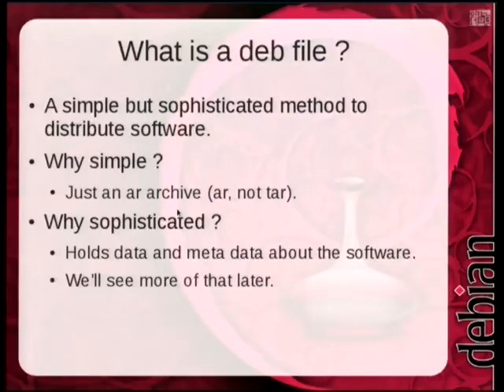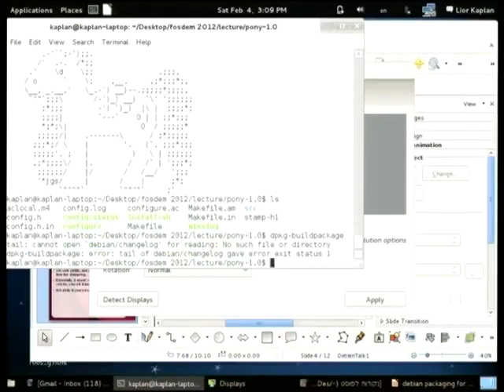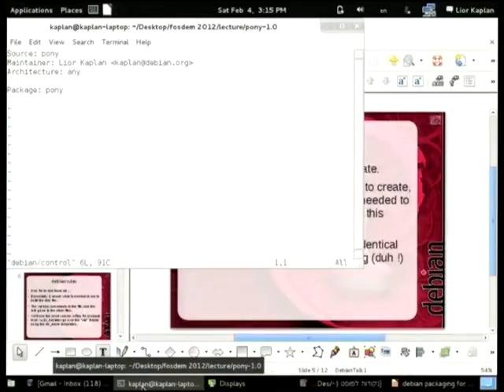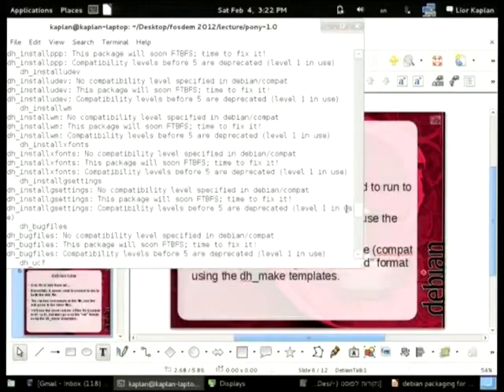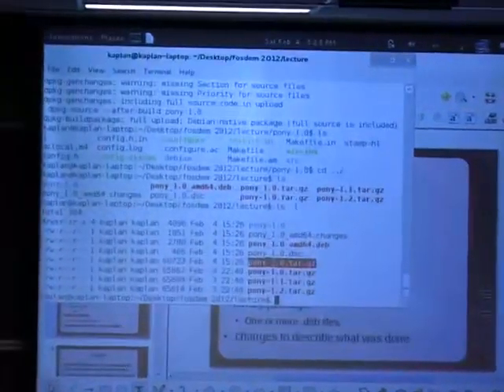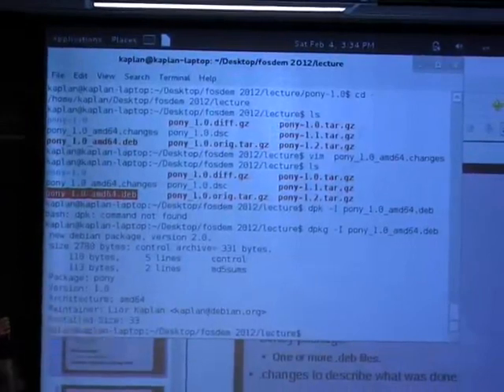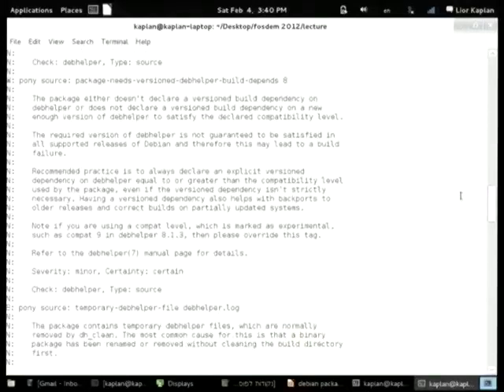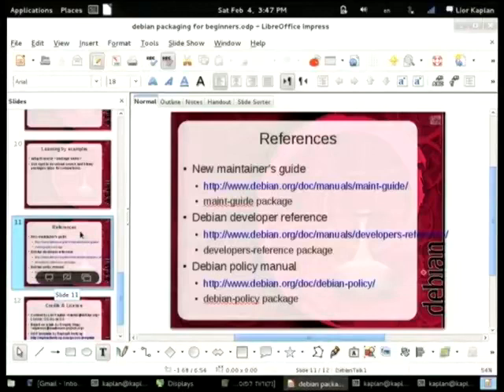Debian packaging for beginners